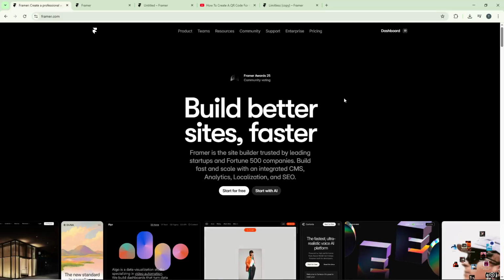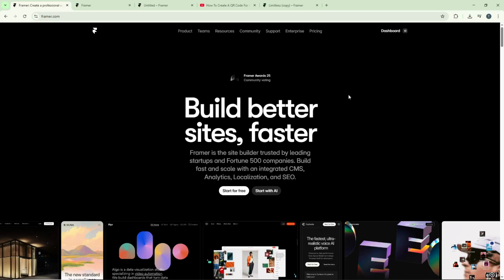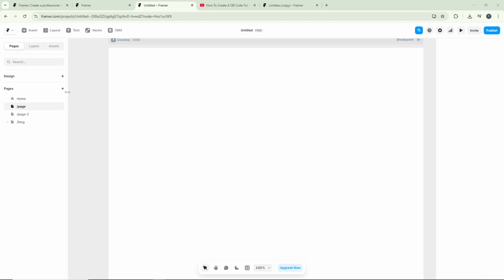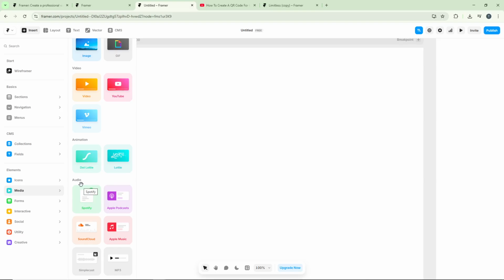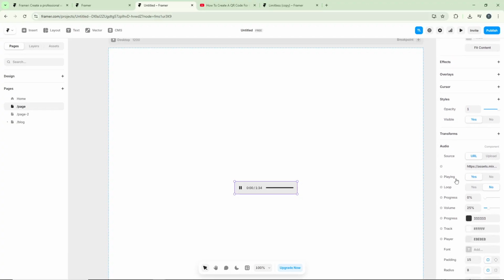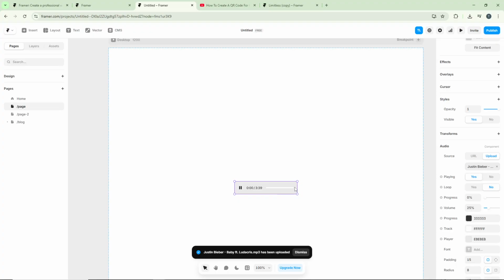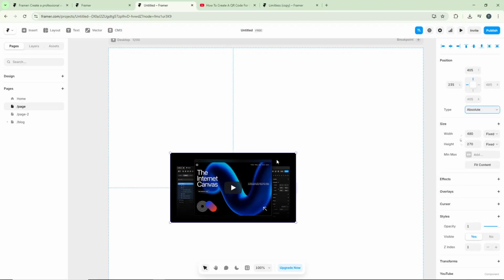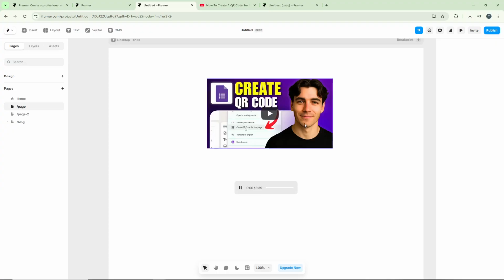How To Add Audio And Video In Framer (Tutorial 2026)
Along the way, you'll learn how to add audio to Framer, adding video files in Framer, embed video content Framer design, include audio playback Framer prototype, setup video background Framer website, how to integrate audio into Framer, tutorial adding video to Framer app, Framer audio component implementation, creating video player in Framer, launch audio elements Framer tutorial, add local video to Framer project, how to embed YouTube video in Framer